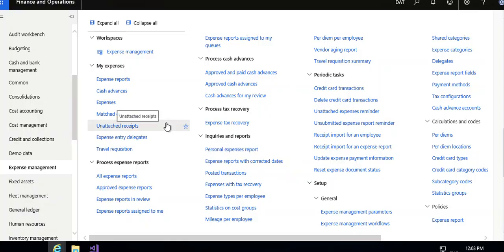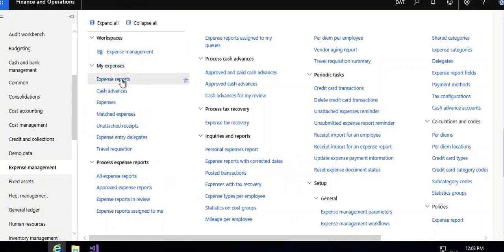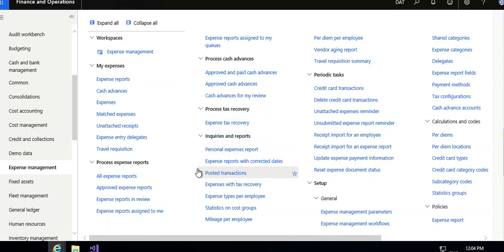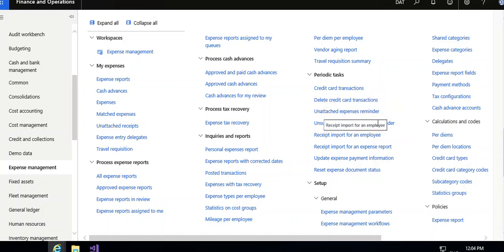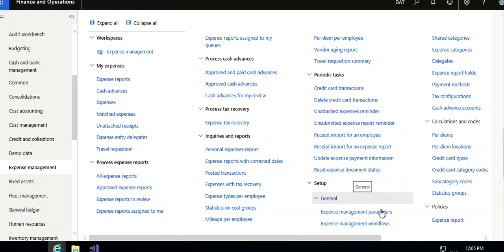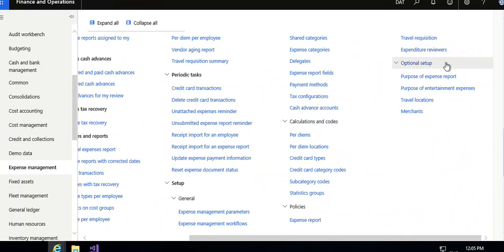13 D365FO Expense management Module Overview - YouTube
Dear friends,

In This video you are going to learn  D365FO Expense management Module Overview .